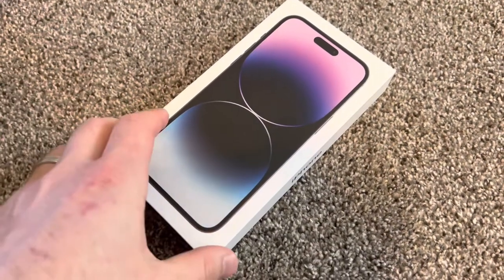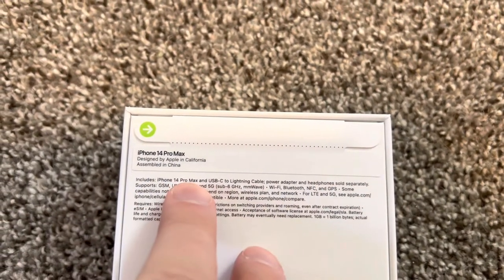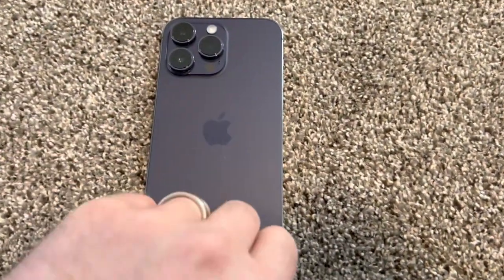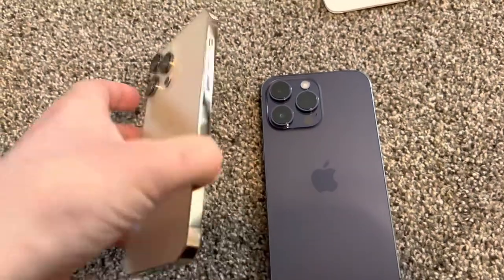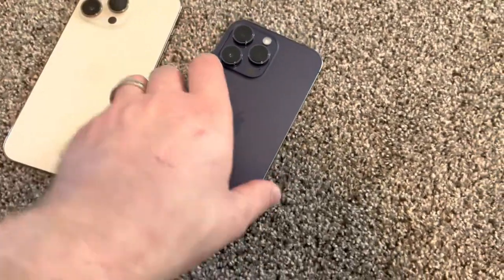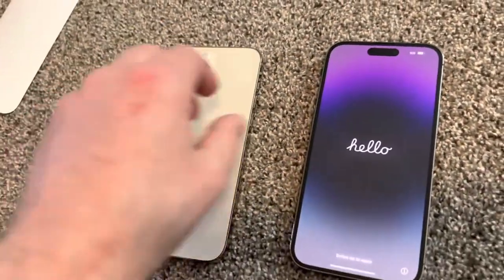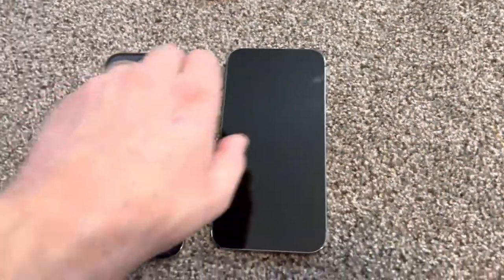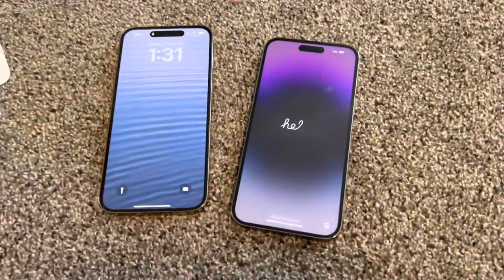AT&T Apple iPhone 14 Pro Max Deep Purple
AT&T Apple iPhone 14 Pro Max Deep Purple 512GB
MQ913LL/A
Model A2651
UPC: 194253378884